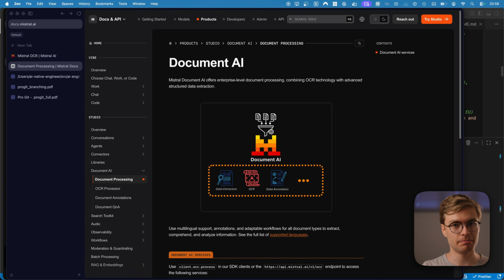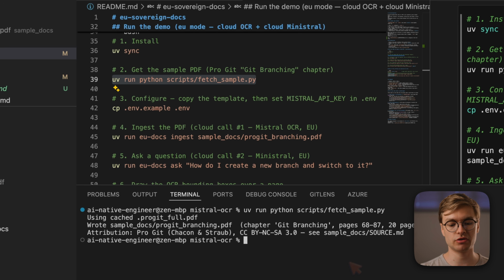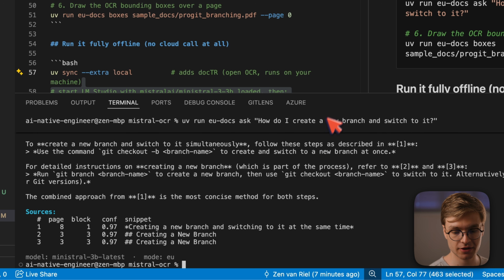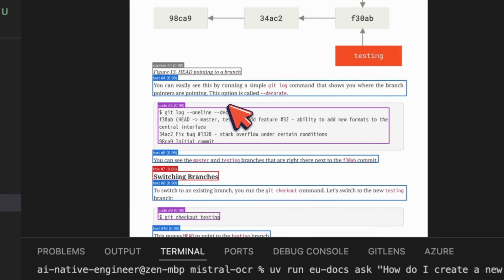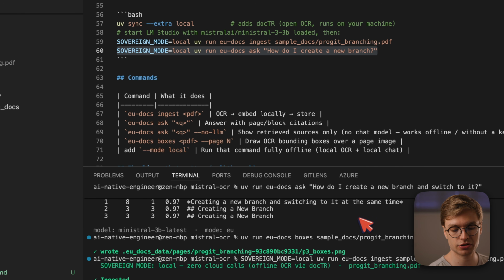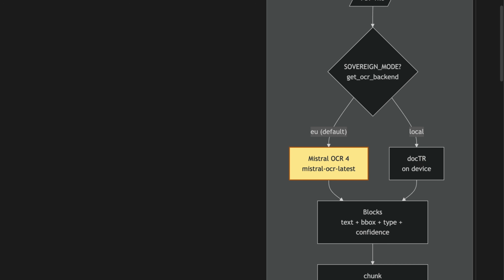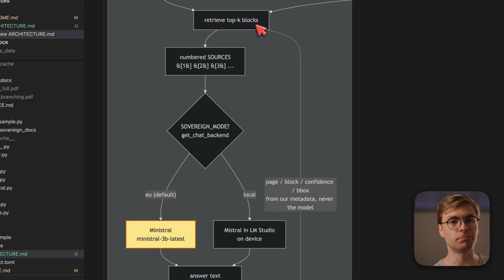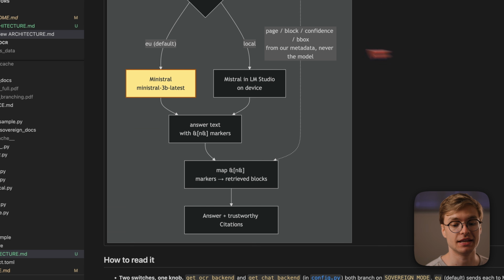The Local AI Strategy Nobody Can Shut Down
Governments are blocking and restricting AI models, and any model you do not host yourself can be paused or deprecated with no warning. This video walks through a strategy for building AI solutions that keep working anyway: use the best Mistral cloud models when they are available, and fall back to local open-source models when they are not. I build a document question-answering assistant on Mistral OCR 4 and Ministral 3, then flip the same project into fully local mode with docTR and LM Studio so you can watch both paths answer the same question with cited sources.

Ministral 3 (open-source language model, runs in the cloud and locally)

- How to build an AI document assistant that keeps working after a model gets banned or deprecated
- How to run Mistral OCR 4 to turn a PDF into structured blocks with bounding boxes and confidence scores
- How to give cited answers by mapping each answer back to a specific page and block in the source document
- How to switch the same project between cloud Mistral models and fully local models with one sovereign-mode setting
- How docTR works as a local OCR fallback when Mistral OCR is not available, and where it is weaker
- How to run Ministral 3 locally in LM Studio, and why an open-source model gives you an identical cloud and local path
- How to build a local RAG pipeline with FastEmbed embeddings and a local vector database
- The honest trade-off: where local OCR and local models lose to the cloud versions, and why that can still be fine
- How to route one cloud model like Claude Opus across Anthropic, Google Vertex, and OpenRouter so it stays online

Timestamps
0:00 The problem: governments are blocking AI models
0:20 Mistral OCR 4 and the model-deprecation risk
0:40 The example project: cited answers over a git handbook
1:02 The setup: a cloud version with a local fallback
1:40 Running the demo and sampling the git handbook
2:12 What OCR blocks and bounding boxes are
2:50 Asking a question and checking the cited sources
5:02 Switching to fully local OCR with docTR
5:51 The same question answered locally in LM Studio
6:46 Architecture: the document ingest pipeline
8:36 Architecture: the ask-a-question pipeline
9:33 Why use models that run both cloud and local
10:27 Tips for building a resilient AI stack

Most local AI videos pretend local models match the cloud. They do not, at least not yet. I wanted to show the honest version: one AI document assistant that runs on Mistral OCR 4 and Ministral 3 in the cloud, then falls back to local docTR and LM Studio when those cloud models get blocked, deprecated, or pulled. You see exactly where the local path is weaker and why it is still worth having.